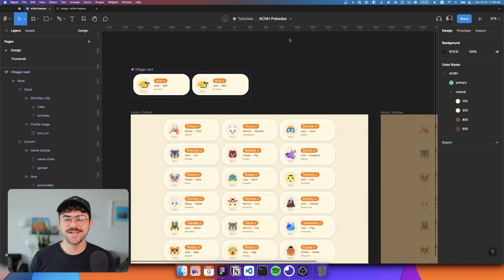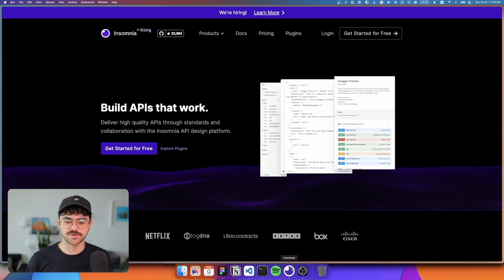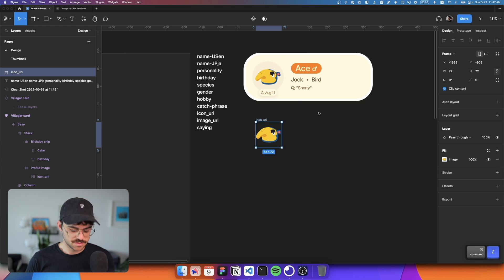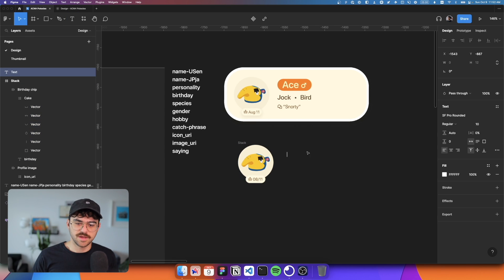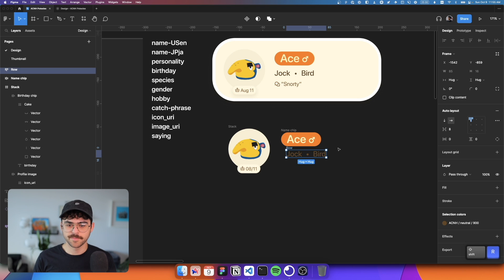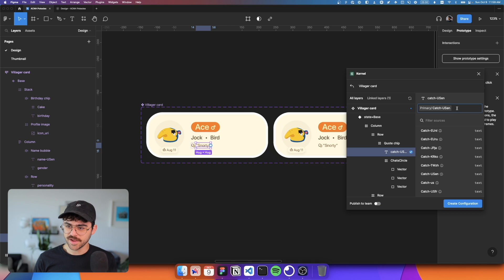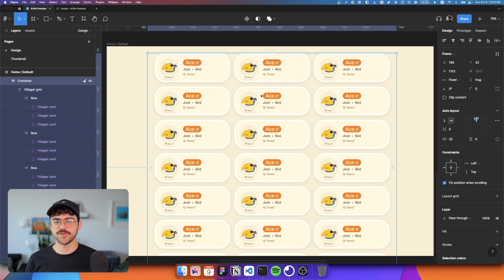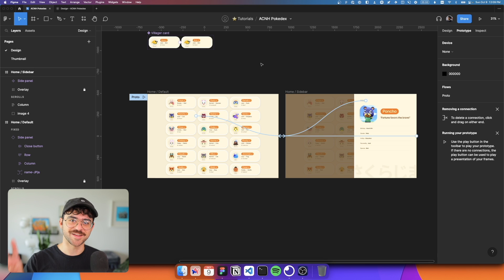Design with APIs in Figma: Kernel first look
In this first part of the series, we take a look at the new Kernel plug-in, and use it to design components and a small app using live data!